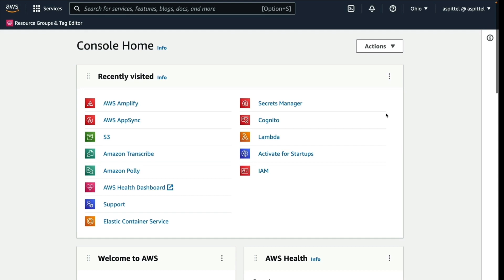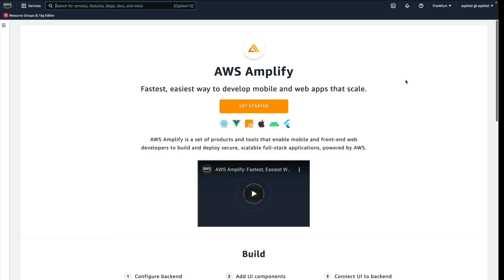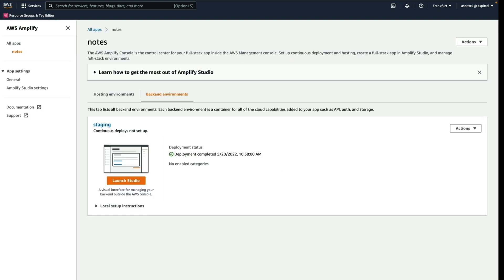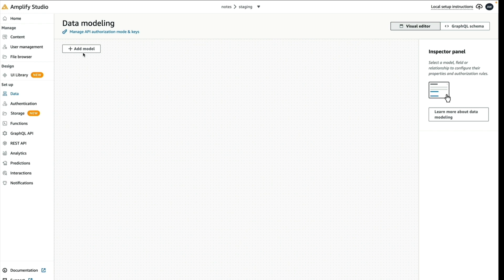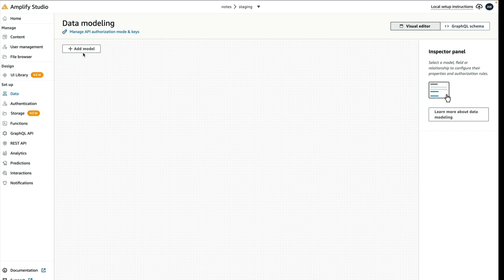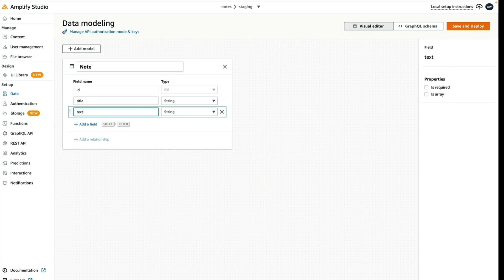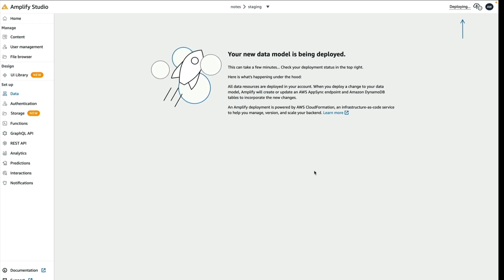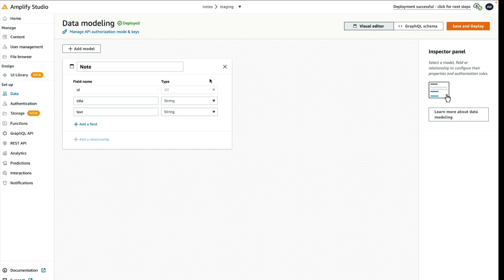Frontend to Full Stack: Create a Data Model | Amazon Web Services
In this video, we'll create a starter AWS Amplify Studio application and create a data model.